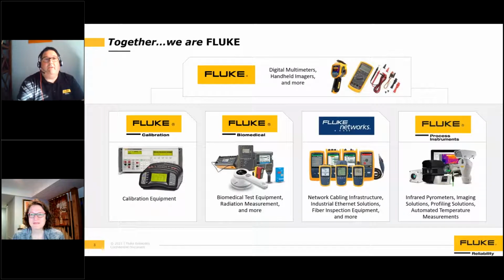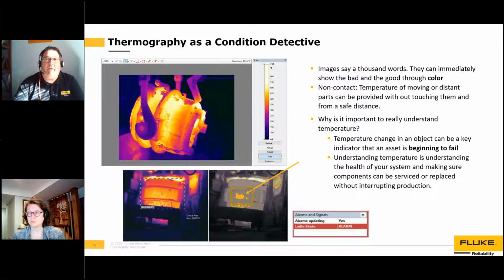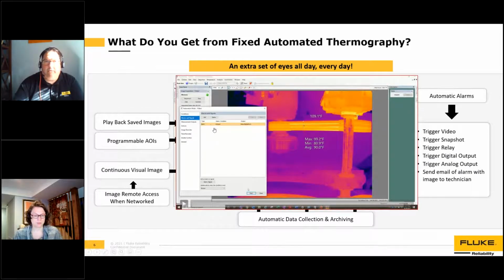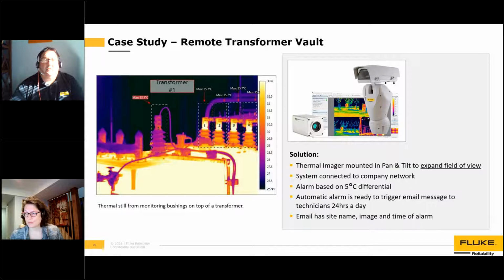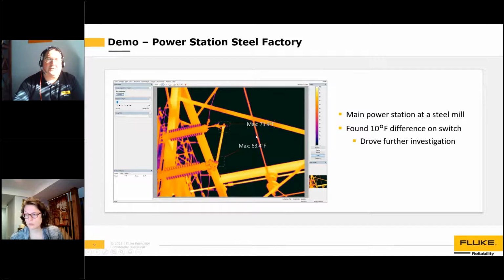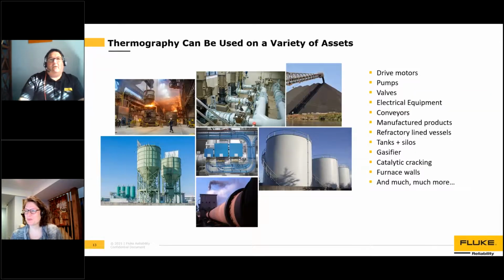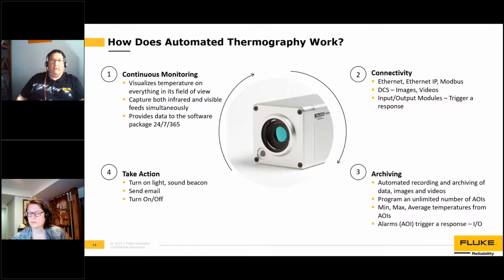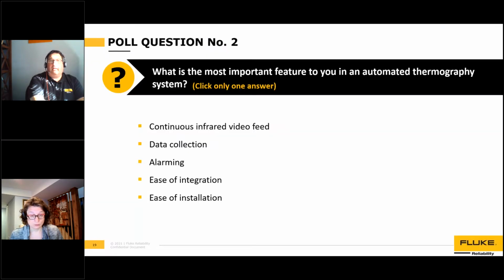Best Practice Webinar: Thermography as a condition detective: The secret sauce to uptime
Subject-matter expert Craig Haase provides a primer on thermography in maintenance and reliability and how it can powerfully unearth details surrounding your machines’ condition and health. Haase will detail customer scenarios and use cases, highlighting how thermal imaging solutions can record, provide alarm notifications, and monitor assets 24/7 regardless of location. He will also discuss the turnkey options available as solutions to common but complicated plant applications.